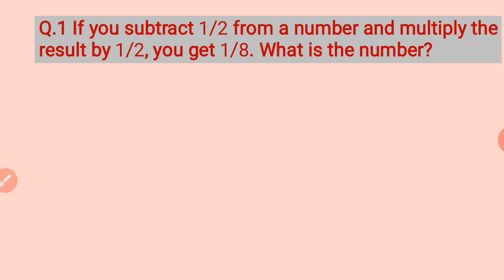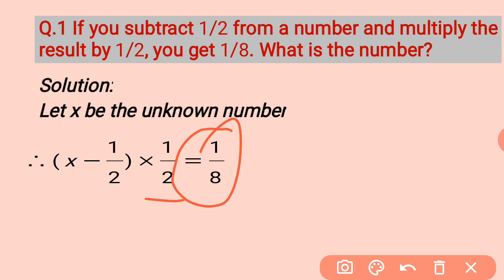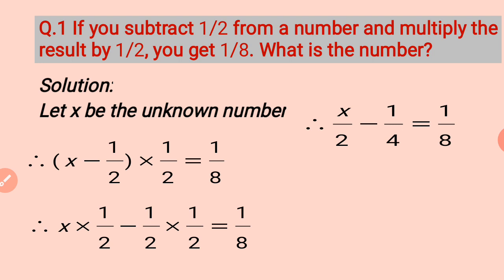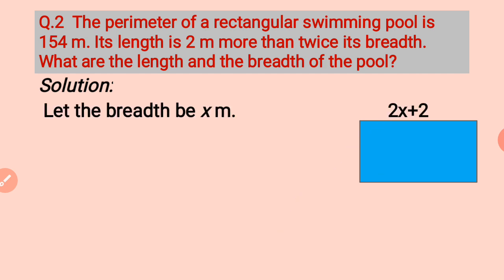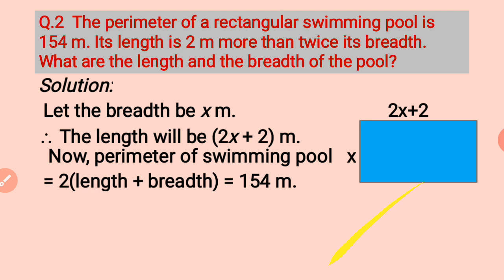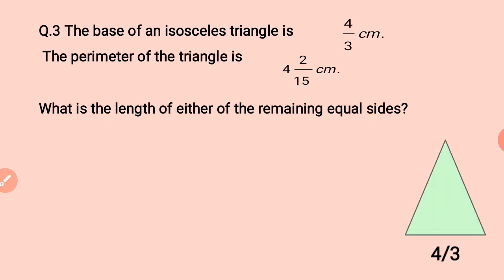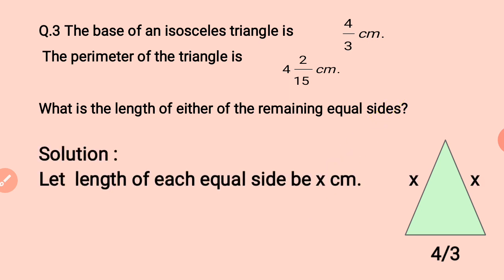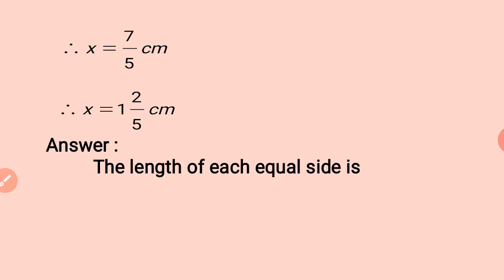LINEAR EQNS IN ONE VARIABLES Std VIII ( Ex 2.2 Q 1 to 3)